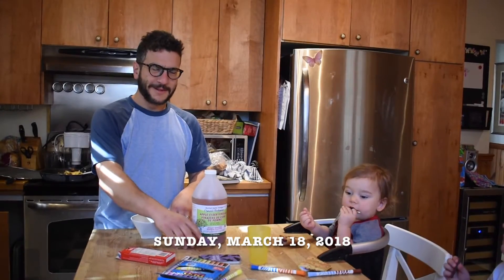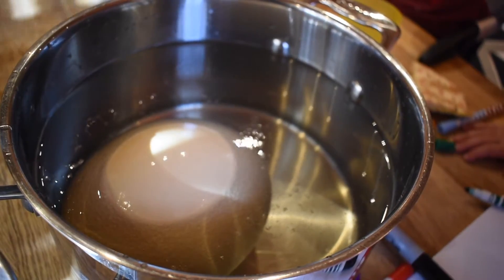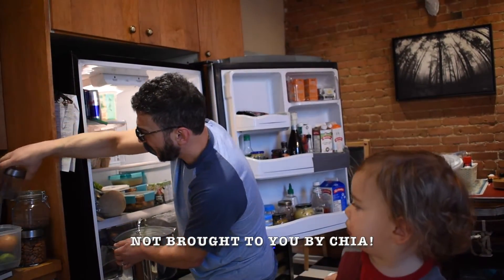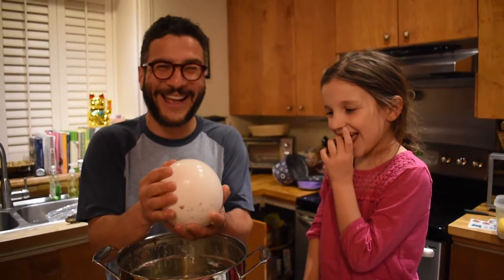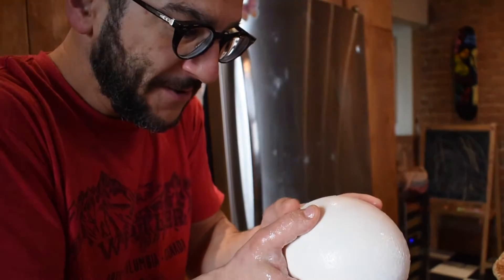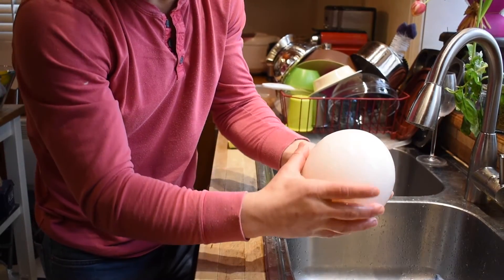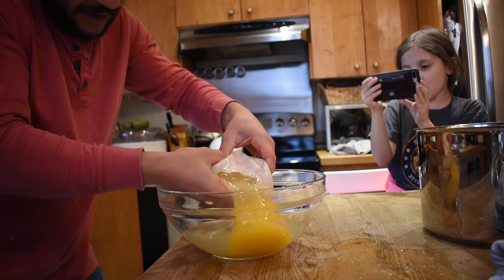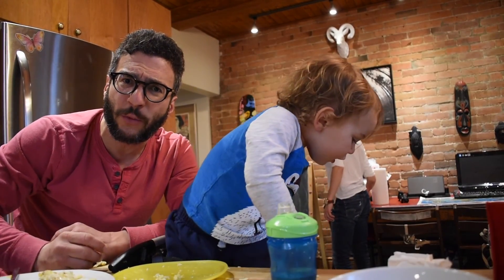AN OSTRICH EGG IN VINEGAR - A WORLD FIRST!!!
Everyone knows that if you put an egg in a glass of vinegar, after two days, there will be nothing left of the shell. Only the membrane. Hence, a "naked egg". Well we did ANOTHER world first - the BIGGEST NAKED EGG EVER!!! It took over a week. It was a ostrich egg. It was gloriously epic. Peace out! :)